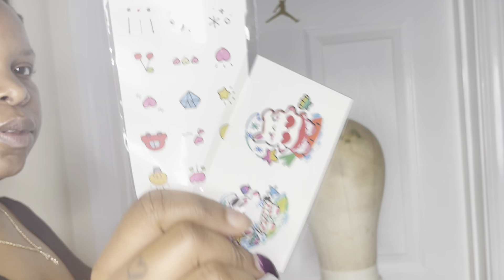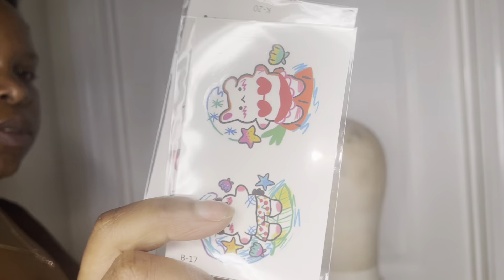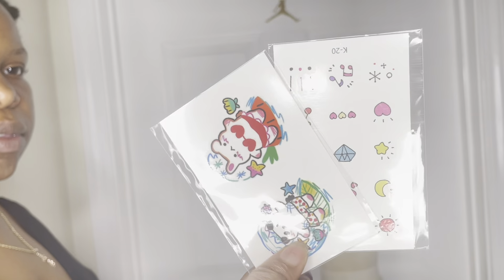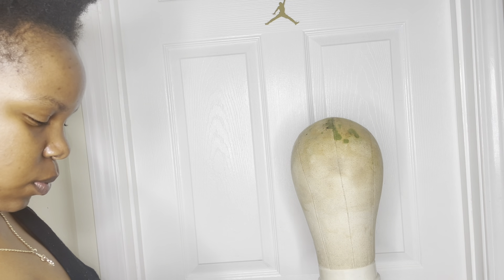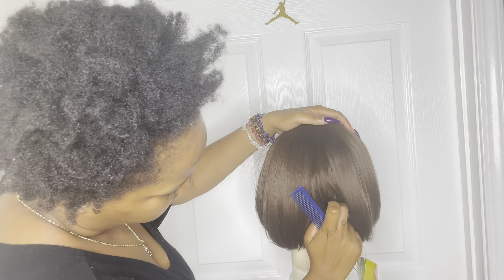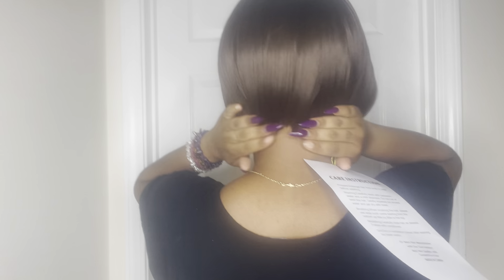Amazon Wig Unboxing| MERISIHAIR | Free Wig